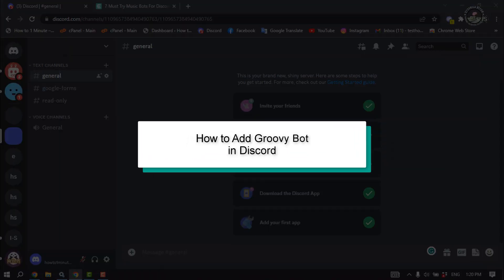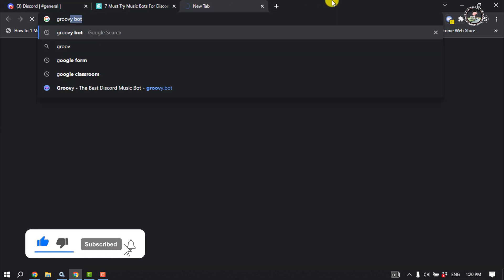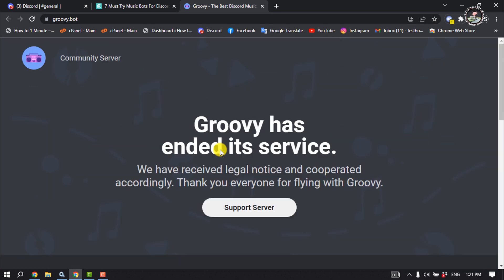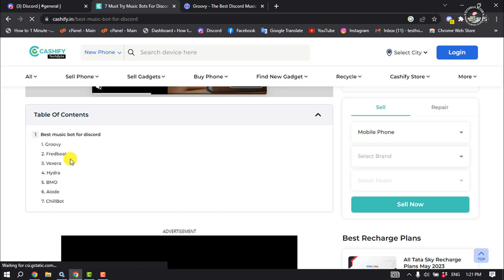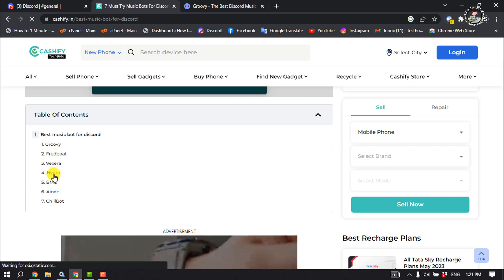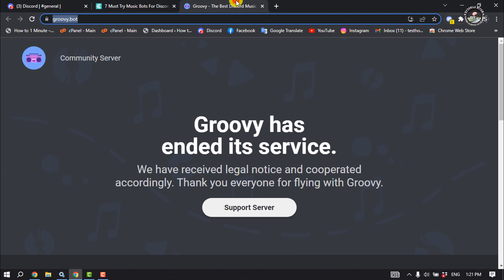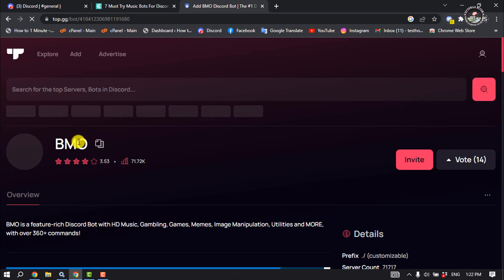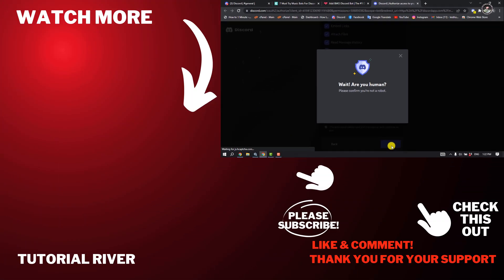How to Add Groovy Bot in Discord | Tutorial River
Want to know how to add a Music Bot to your Discord server? Here's how to add Groovy to Discord.